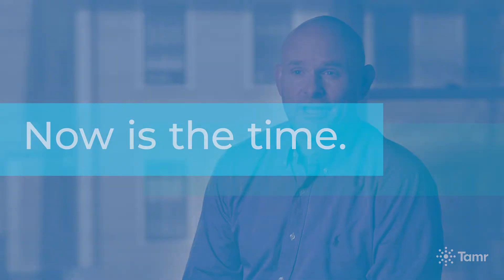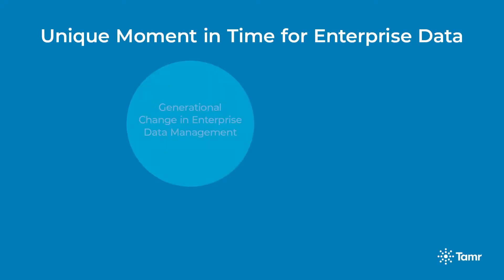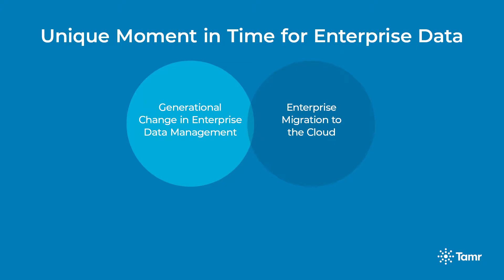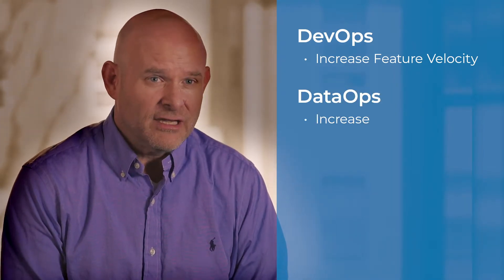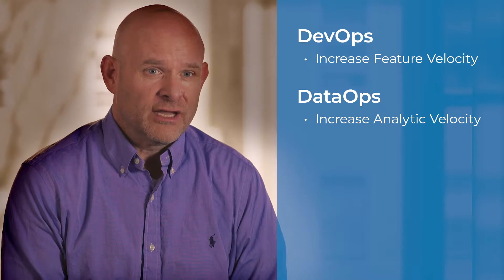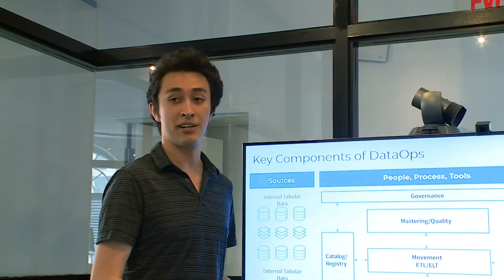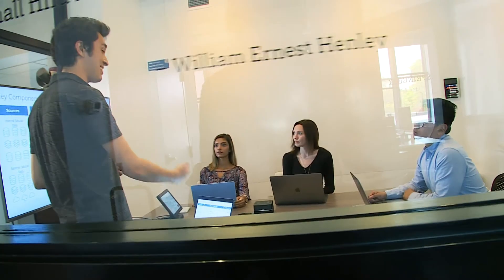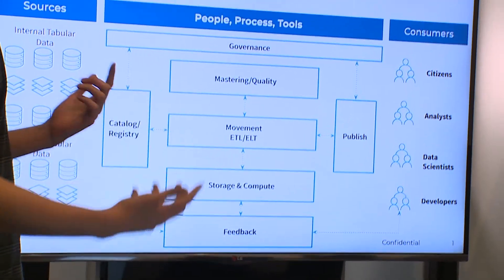What is DataOps?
Tamr CEO Andy Palmer uncovers the purpose and future of dataops.